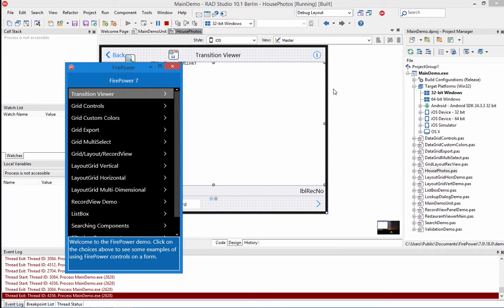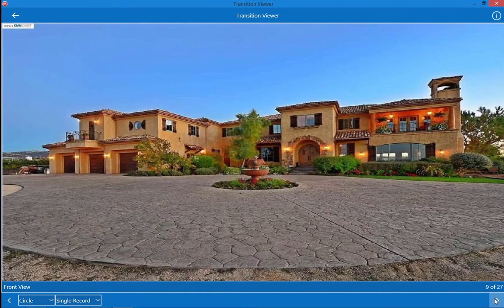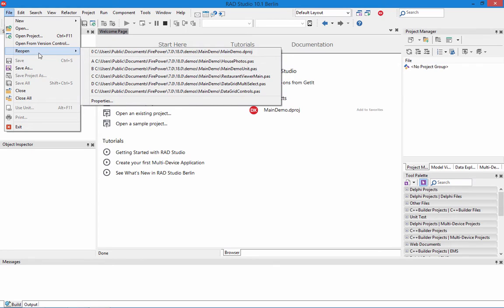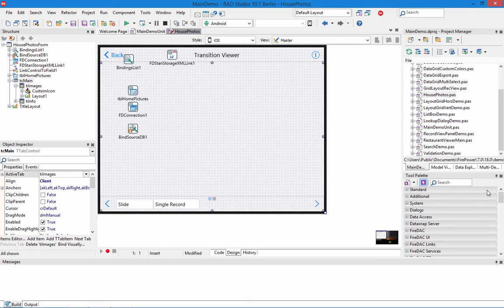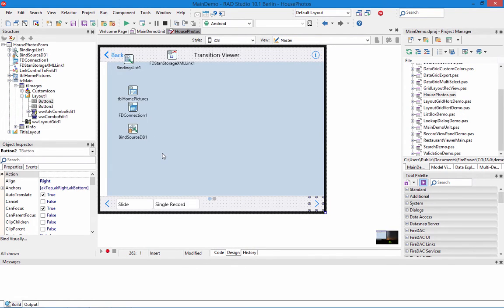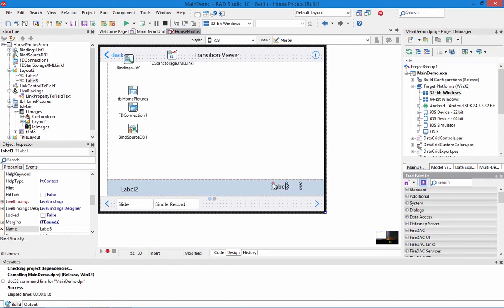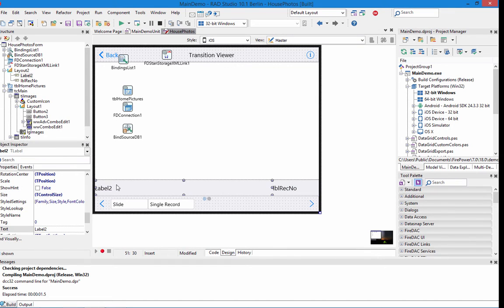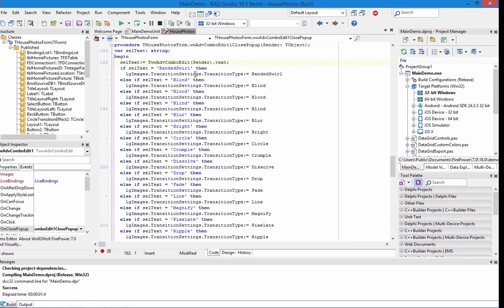FirePower - Using the LayoutGrid as a Transition Viewer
This tutorial video shows you how to setup a transition viewer with FirePower controls.  You can transition images or records. It supports over 20 transition types and can display more than one record at at time.